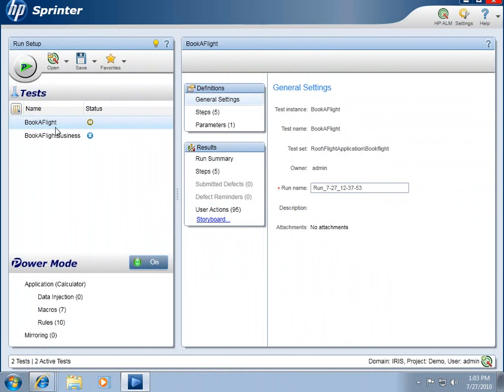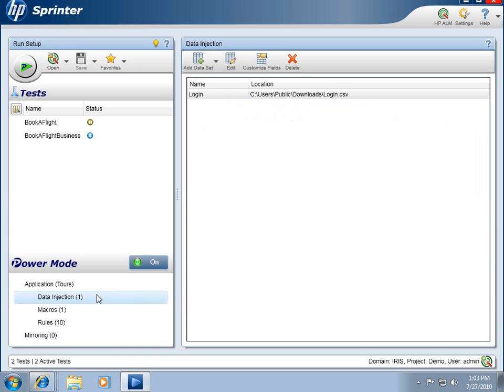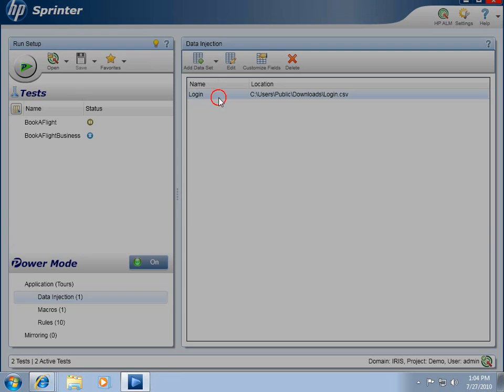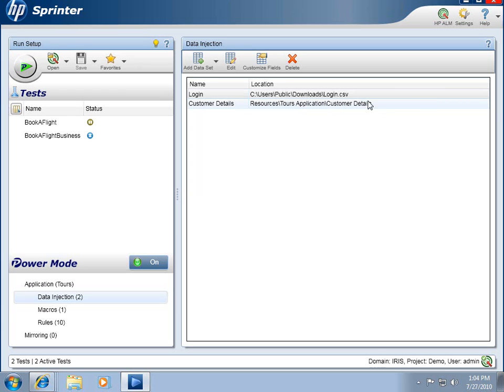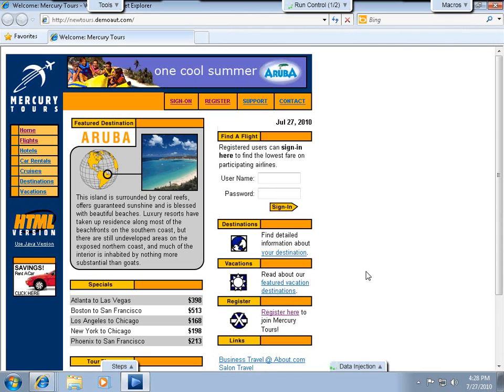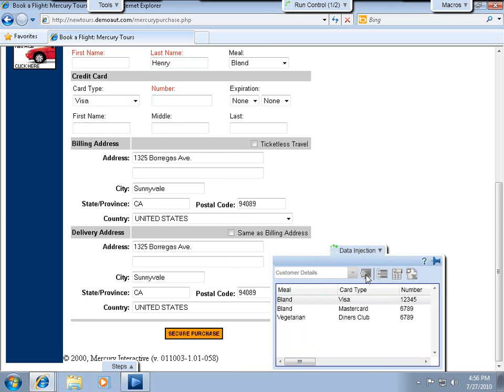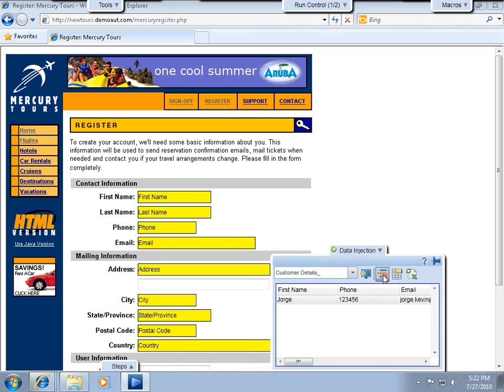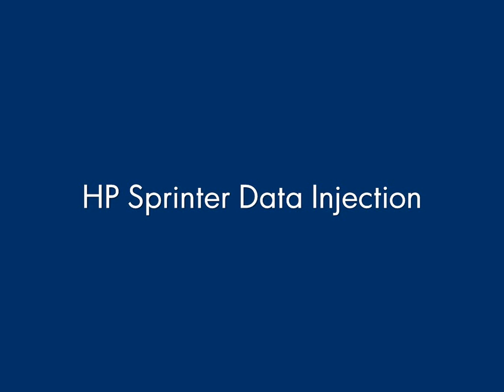HP Sprinter 07 Data Injection